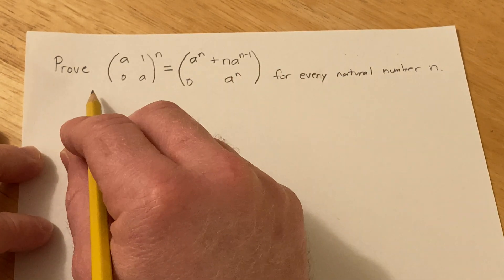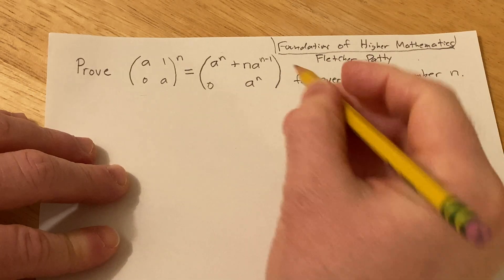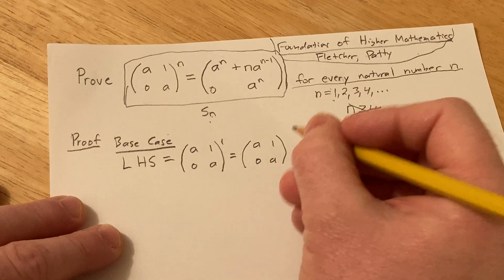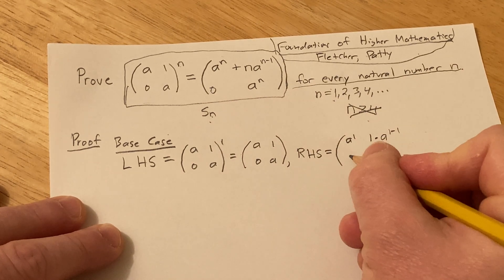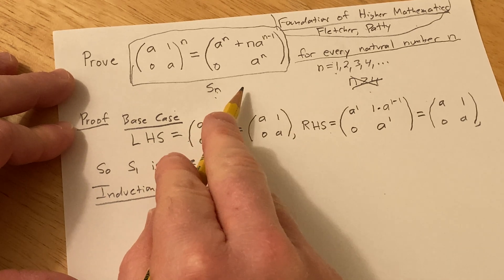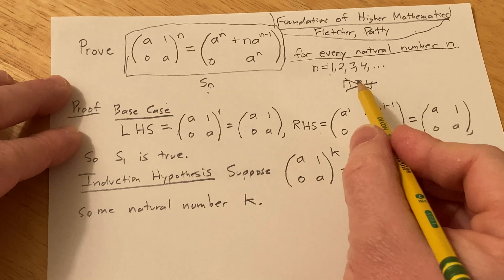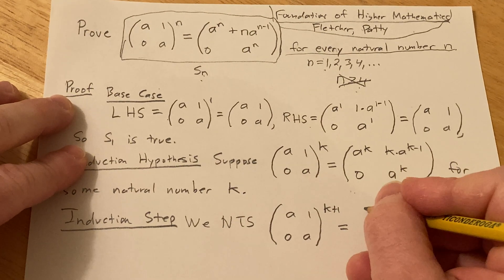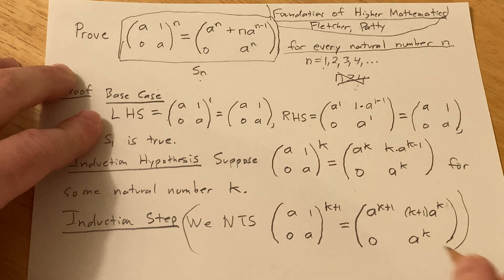Mathematical Induction Proof with Matrices to a Power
In this video I work out a proof by induction. This problem uses matrices. This problem is from a book called Foundations of Higher Mathematics and it was written by Fletcher and Patty. This is a good book for learning to write proofs.